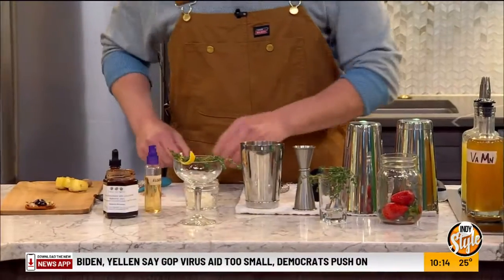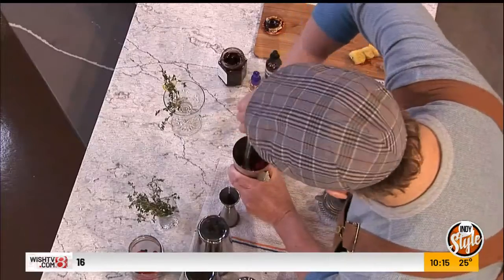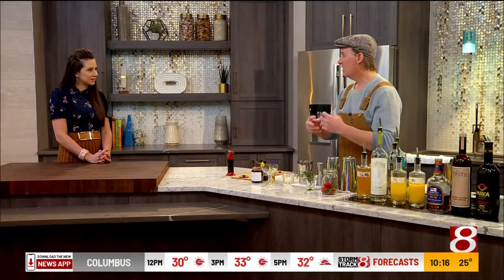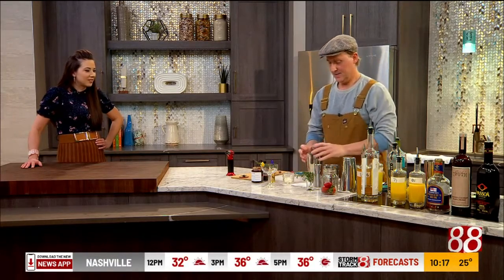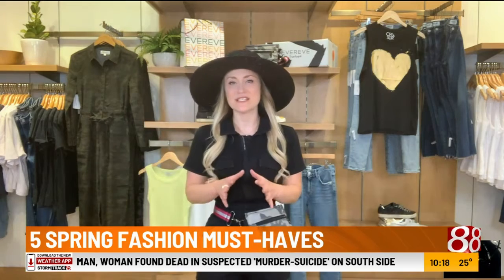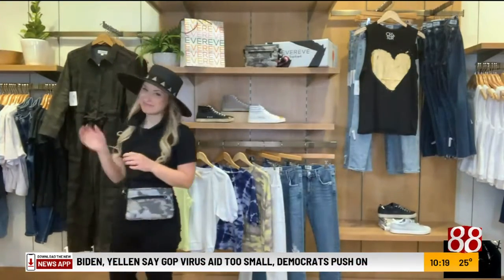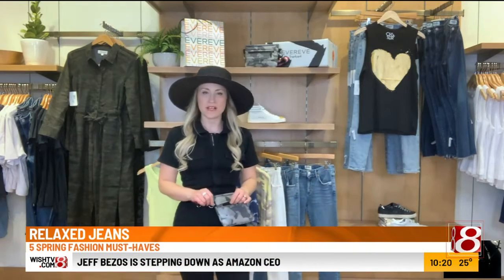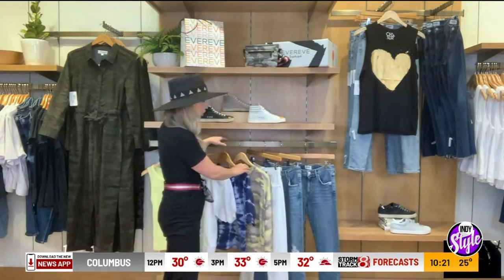Top 5 spring fashion must-haves; Brandie Price on "Indy Style"